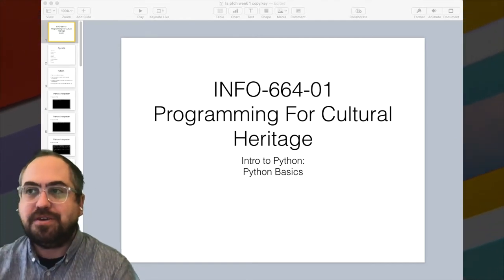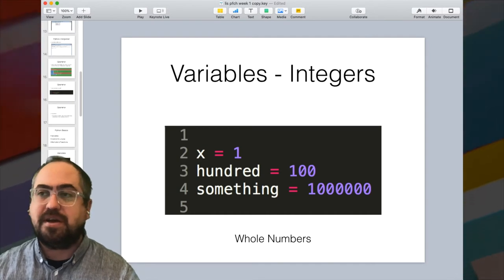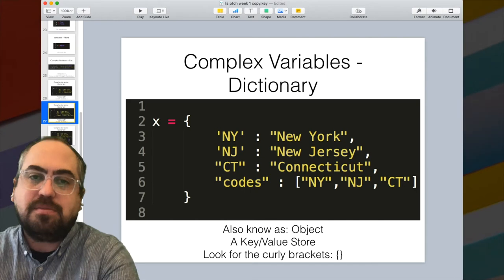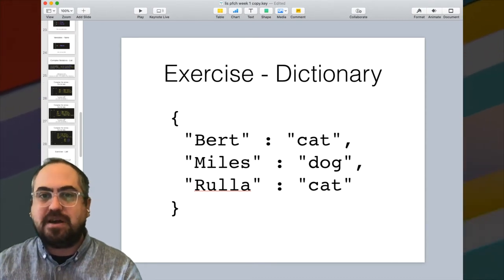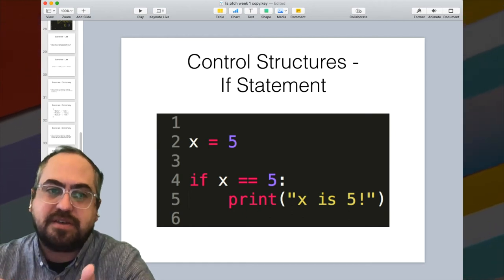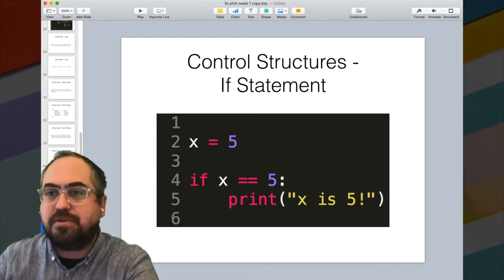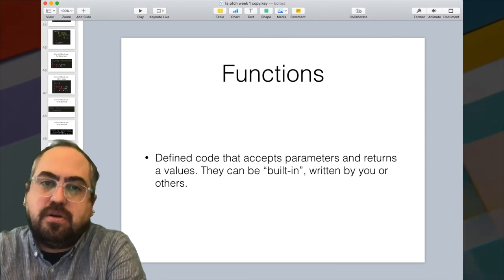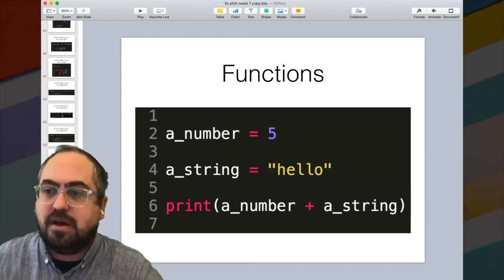Introduction to Python programming language. For the Programming for Cultural Heritage course.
We look at the basics of python and go over many facets of the langauge like variables, if statements, for loops, etc.